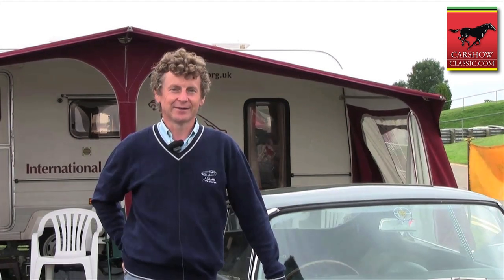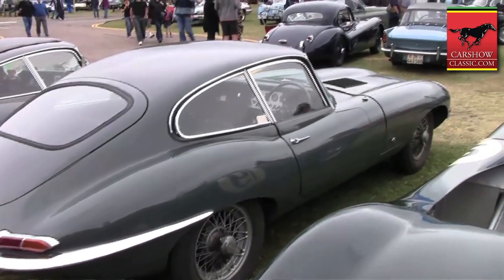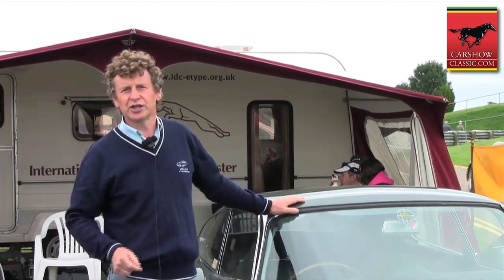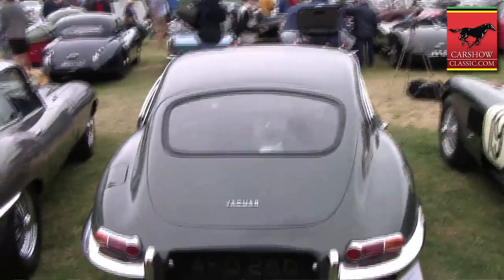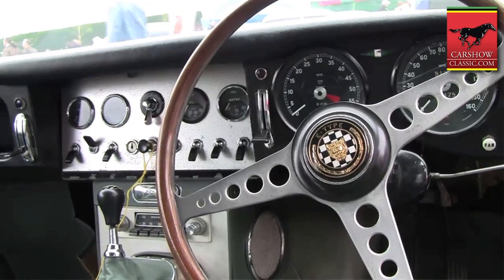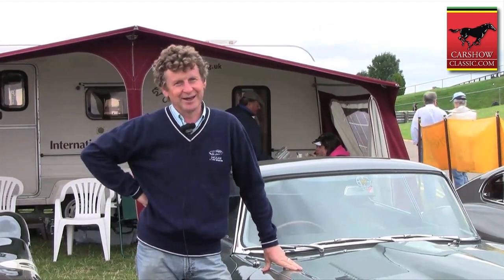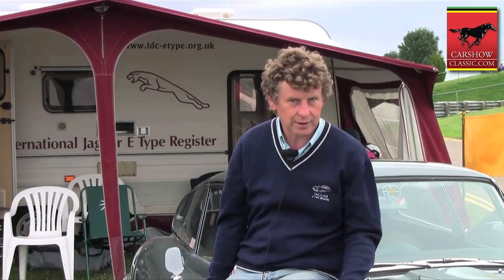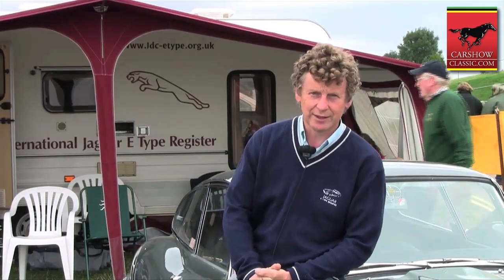Jaguar E-Type F.H.C. 1961 - Silverstone Classic. CarshowClassic.com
Hear John tell the story of his 1961 Jaguar E-Type F.H.C. Enjoy more iconic classic supercars from Ferrari, Porsche, Aston Martin, Mercedes, Maserati, Jaguar, Lotus, Triumph, MG and many more at CarshowClassic.com